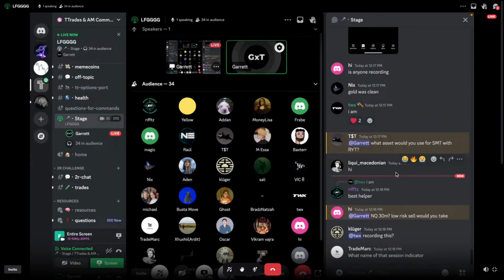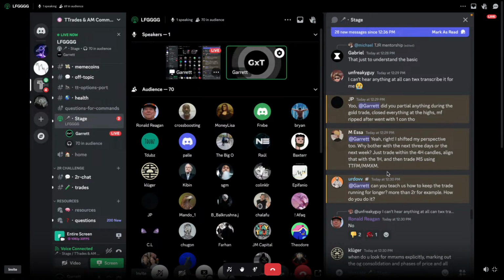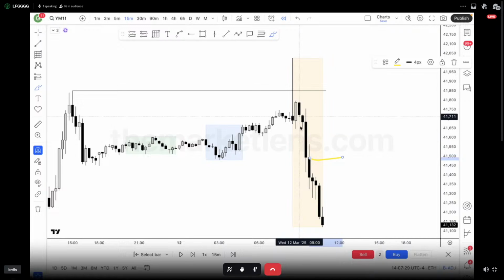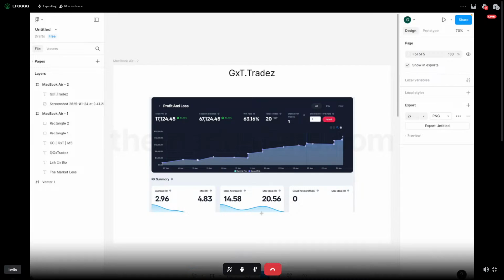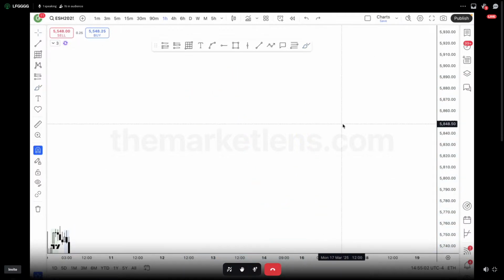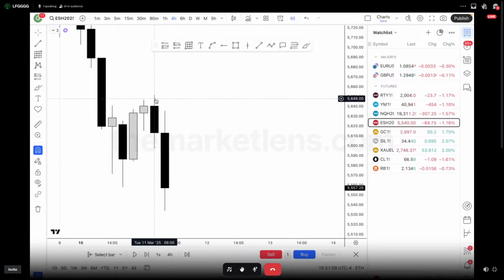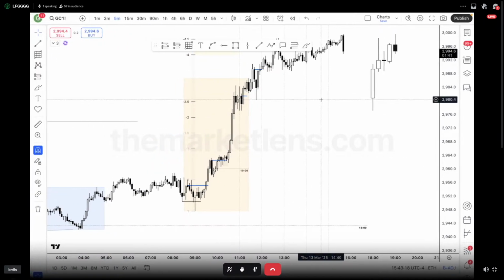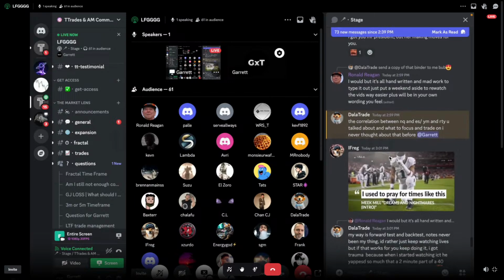13-Mar-2025 | Garrett Stream